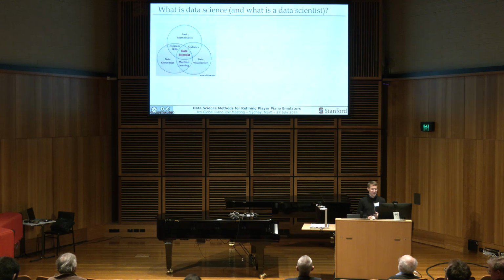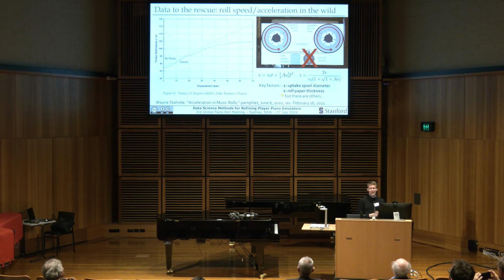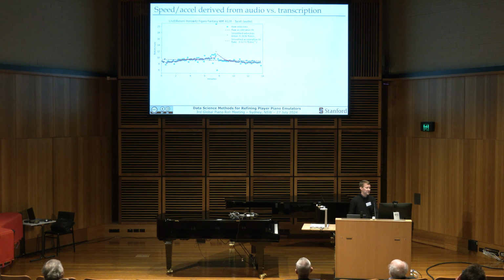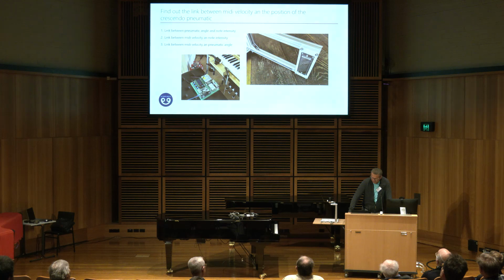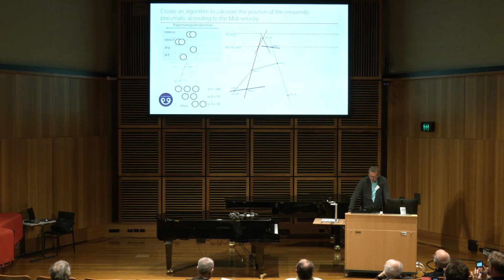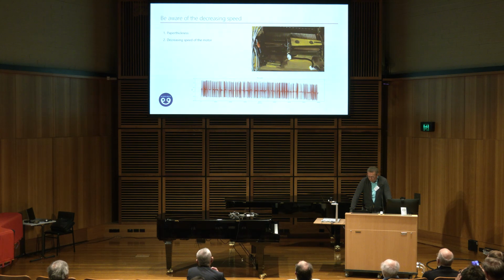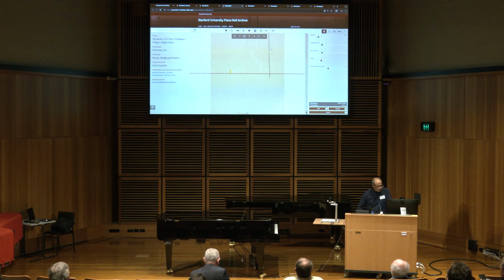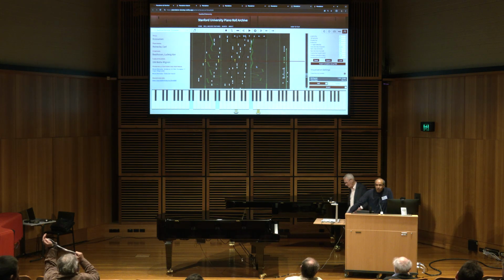270727 Session 5 - Piano Roll Science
Session 5 – Piano Roll Science
Moderated by Peter Phillips
0:00 Introduction

1:15 Peter Broadwell (Stanford)
Data Science Methods for Refining Player Piano Emulators by Comparing Roll Scans to Audio Recordings

32:05 Koos can Kruistum & Marcel Veel (Leiden)
Measurement of the Welte recording grand piano, the link from Welte crescendo to MIDI velocity

59:32 Kumaran Arul (Stanford)
Introducing the "Pianolatron"